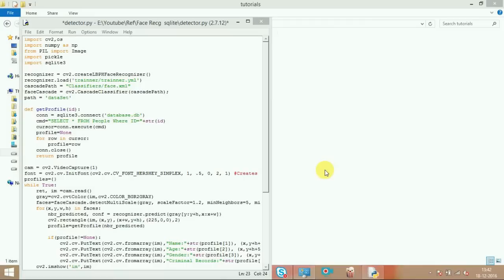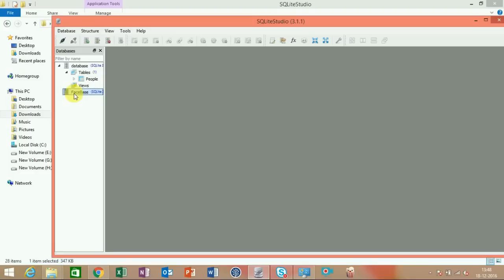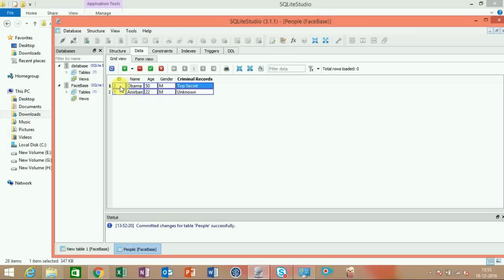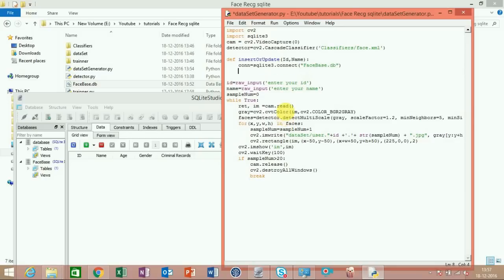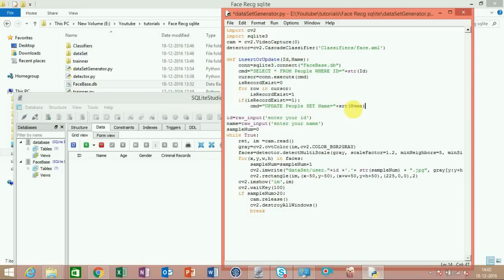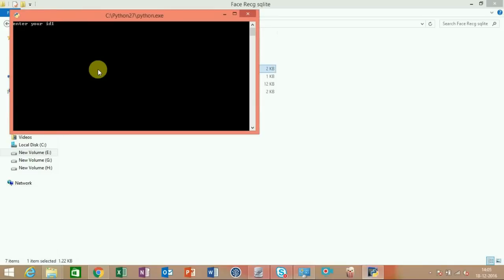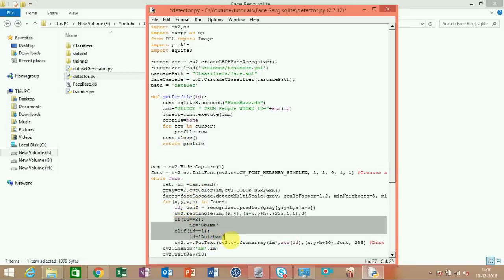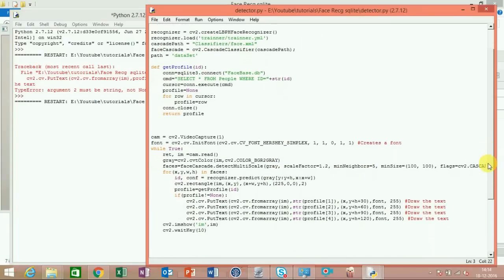OpenCV Face Recognition | How to write a face recognition program + Sqlite Database in python Part-4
Integrate sqlite database (sql) with opencv face recognition, which makes it a killer face recognizer program
sorry Guys i missed one part some of you may get this error
"sqlite3.OperationalError: no such column: "
if you are getting this please replace these lines with the following lines

copy these two and paste it in your corresponding line in the code

1st one:
cmd="UPDATE people SET Name=' "+str(name)+" ' WHERE ID="+str(Id)

2nd one
cmd="INSERT INTO people(ID,Name) Values("+str(Id)+",' "+str(name)+" ' )"

if you notice there is an extra single quotation mark (') is there each time i used  "str(name)"

Link for the code will be updated soon

OpenCV Gesichtserkennung | Wie schreibt man ein Gesichtserkennungsprogramm + Sqlite Datenbank in python Teil-4

OpenCV面部识别|如何写一个面部识别程序+ Sqlite数据库在python Part-4

OpenCV Face Recognition | Come scrivere un programma di riconoscimento facciale + database SQLite in pitone Part-4

OpenCV Face Recognition | Как се пише програма за разпознаване на лице + SQLite база данни в питон Част-4

OpenCV זיהוי פנים | כיצד לכתוב תוכנית זיהוי פנים + מסד הנתונים SQLite בחלק-4 פיתון